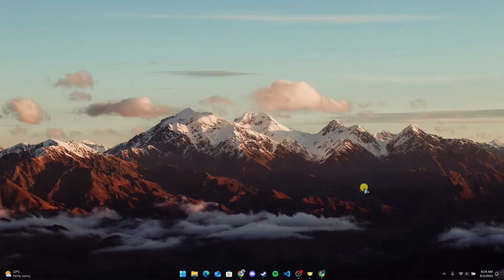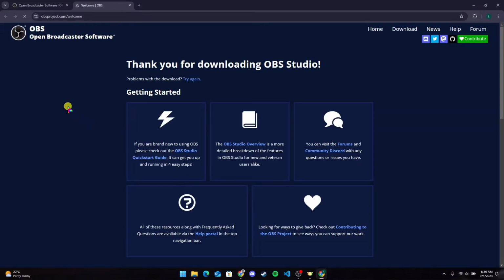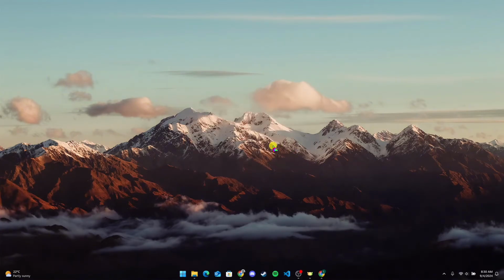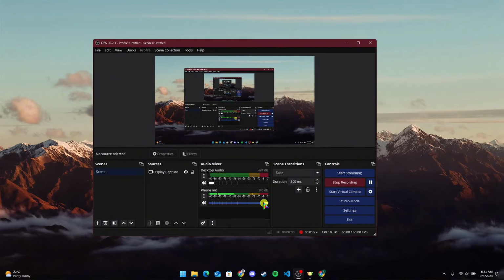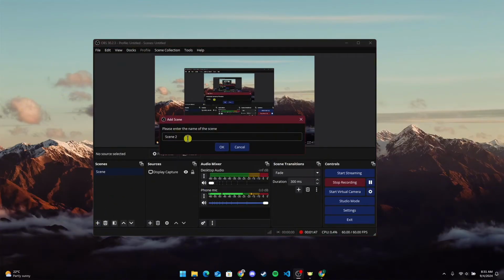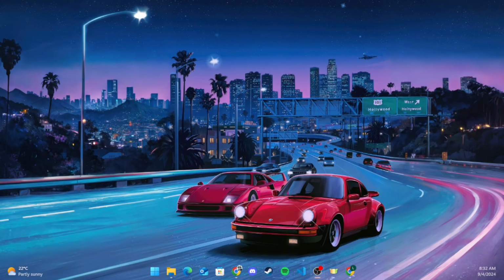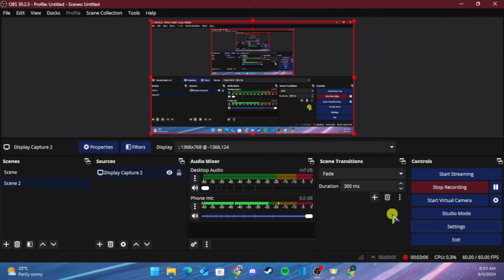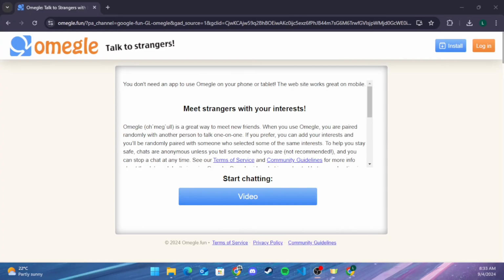How to Record Omegle Videos on PC 2024?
Want to record your Omegle video chats on PC? In this video, we’ll show you how to capture your conversations and interactions on Omegle using easy-to-follow methods and software. Perfect for creating content or keeping memories!